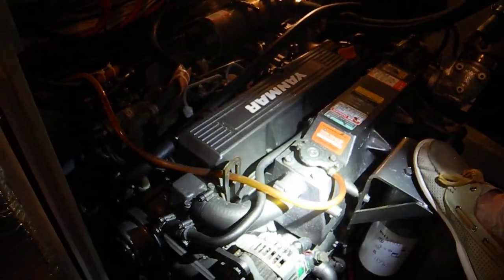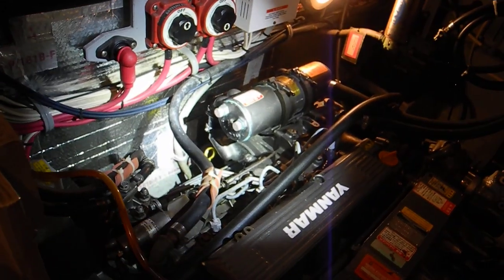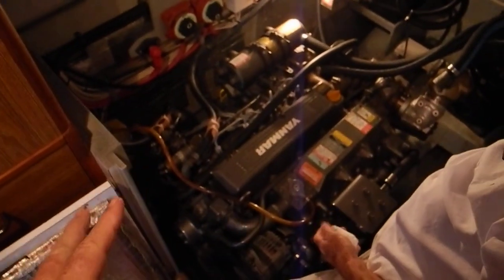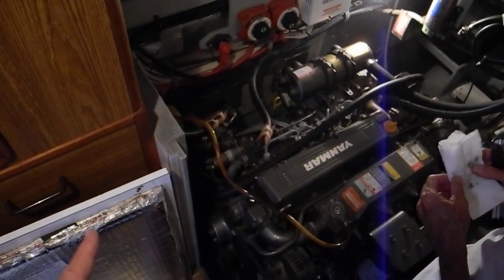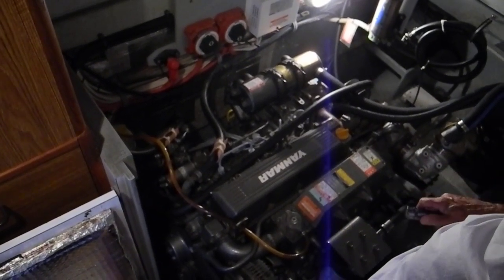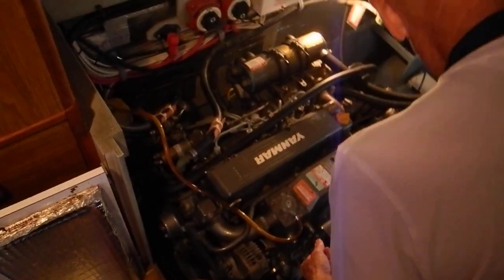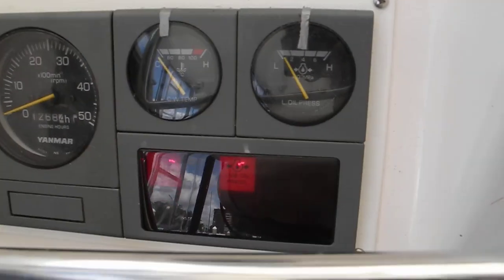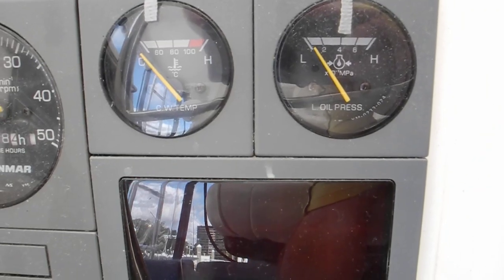Screaming alarm, turn off the engine manually, watch how and why